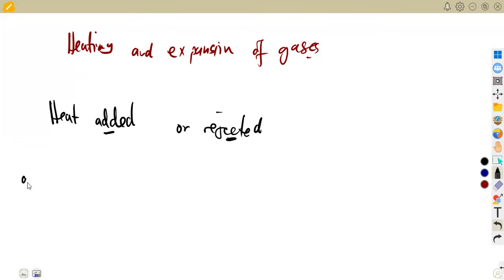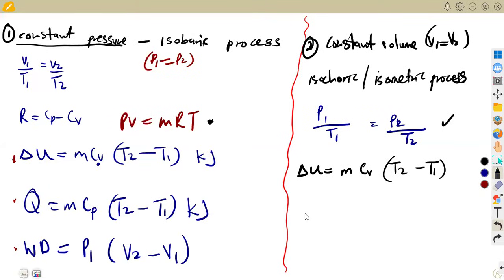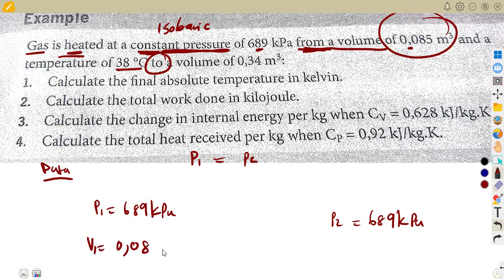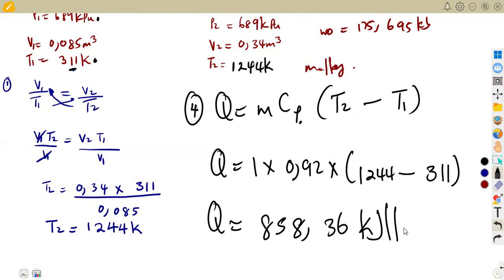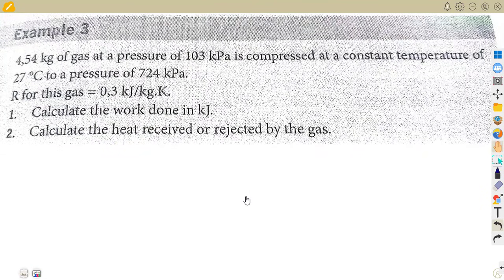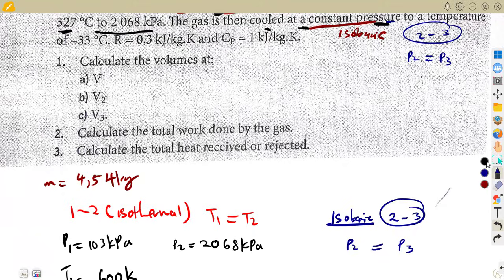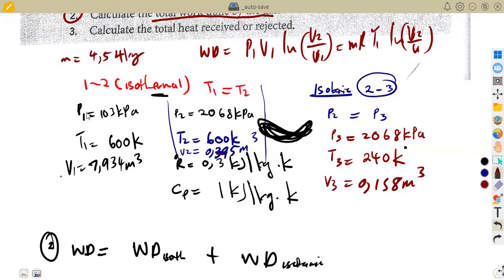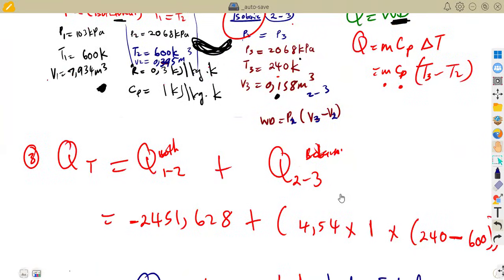Power Machines N5 Gases , Isobaric Isochoric and Isothermal Processes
Power Machines N5 Gases.
Power Machines N5 Thermodynamics of Gases.